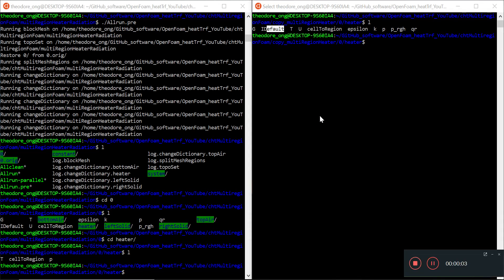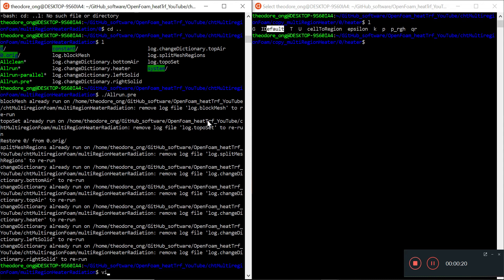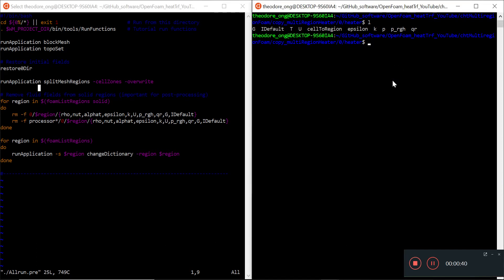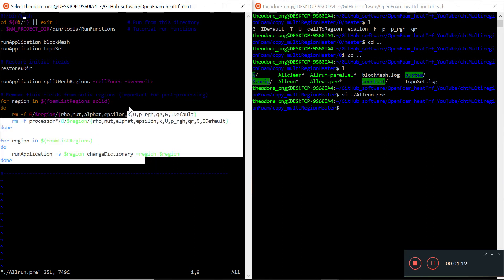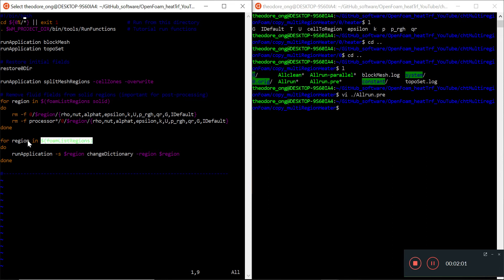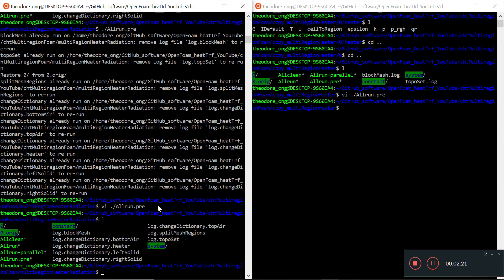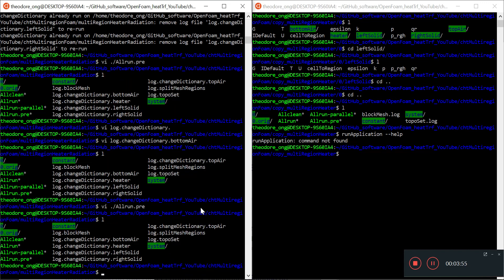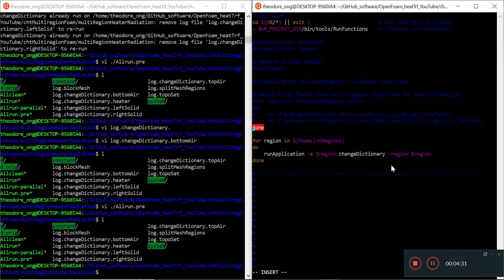OpenFoam Heat Transfer 25 - chtMultiRegionSimpleFoam changeDictionary for changing BCs